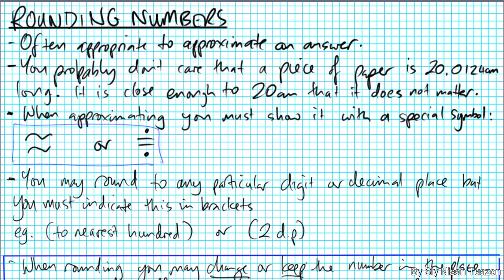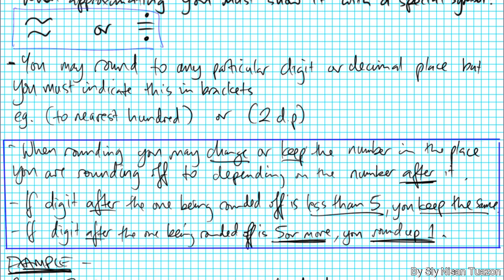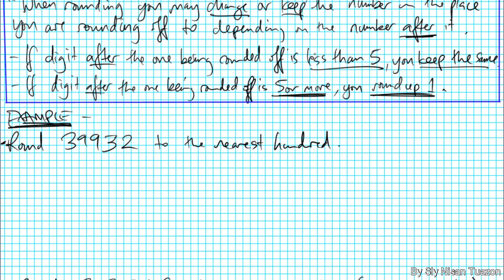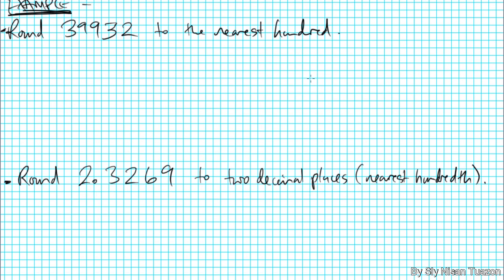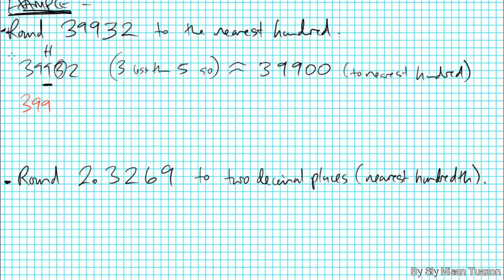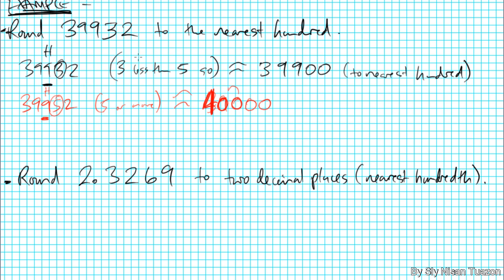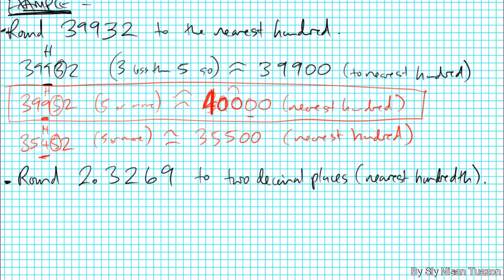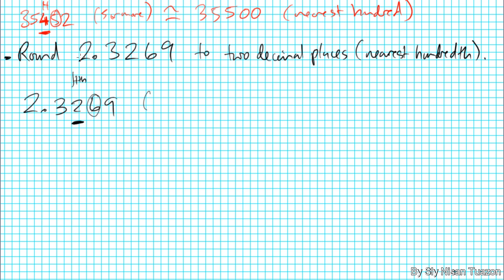Rounding Numbers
Video on Rounding Numbers.